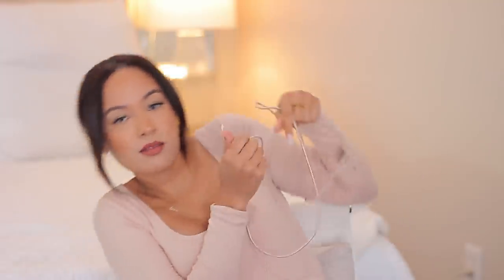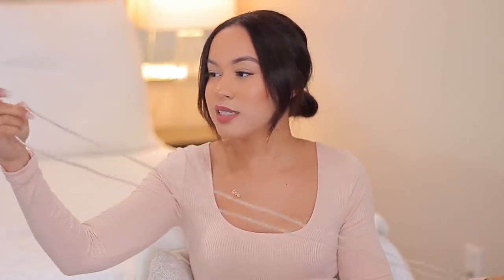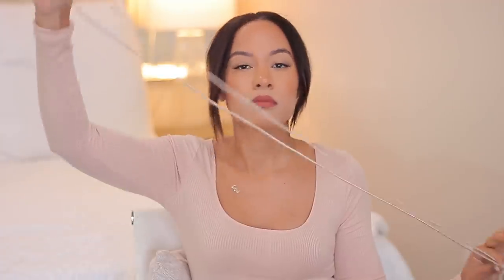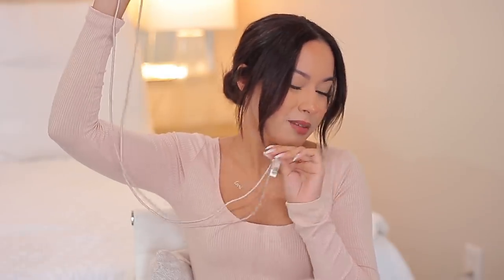AMAZON FAVORITES! New Must Haves | Marie Jay